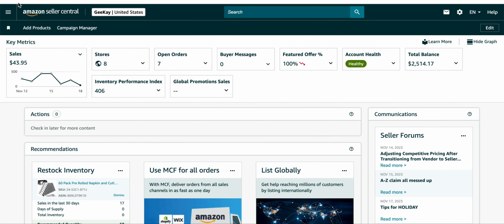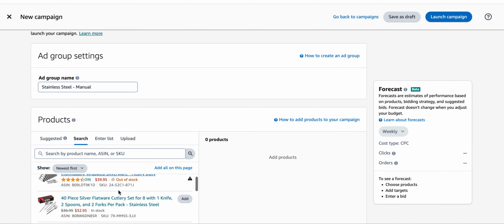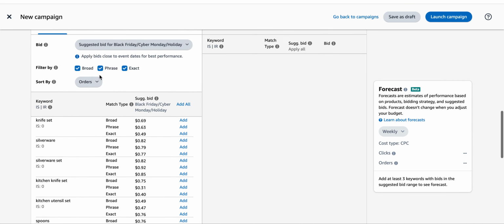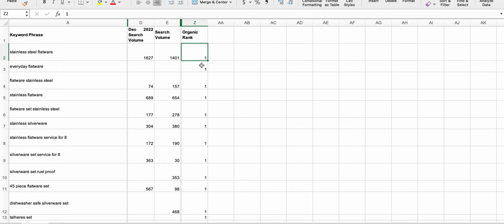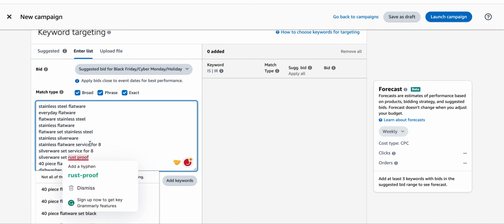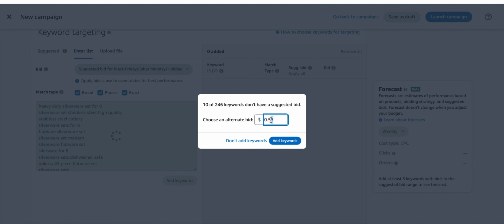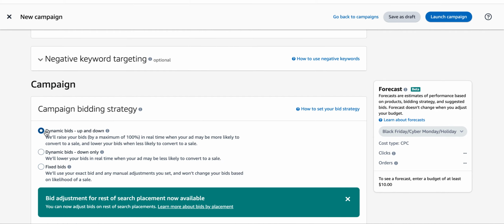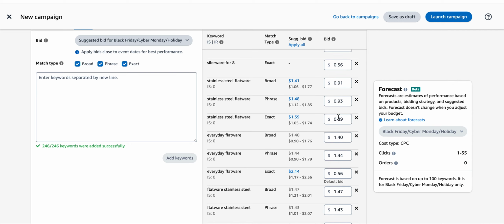How to set up Amazon manual campaigns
Setting up manual campaigns on Amazon is key to gaining control over your advertising strategy. In this video, we’ll guide you through the process of creating effective Amazon manual campaigns, which allow you to handpick your keywords and target your ads more precisely. Manual campaigns give you greater control over your ad spend and enable you to tailor your targeting to meet your specific business goals.

🔔 Don’t miss out on these valuable insights that can transform your Amazon business.